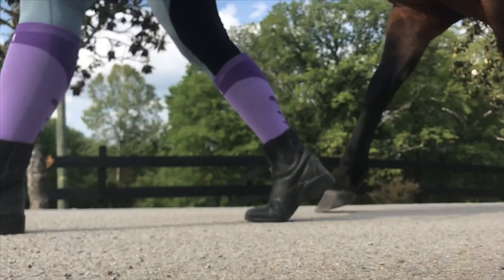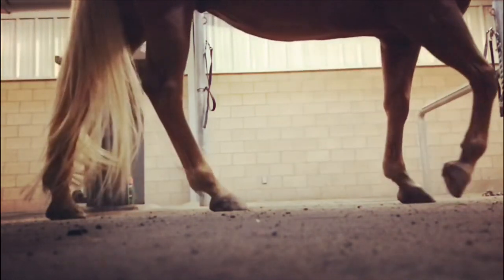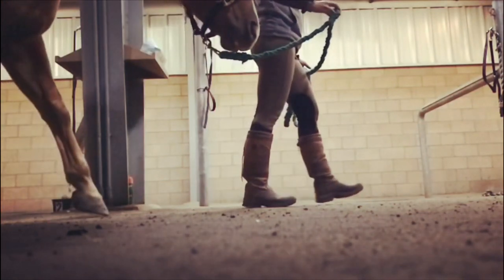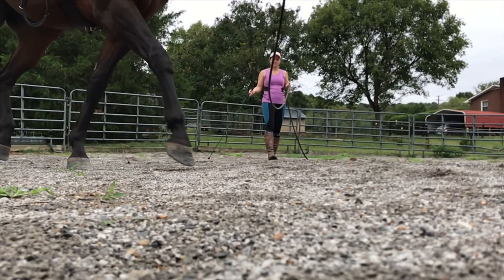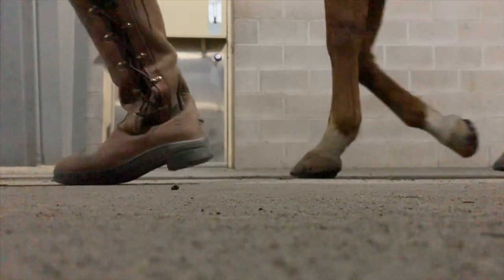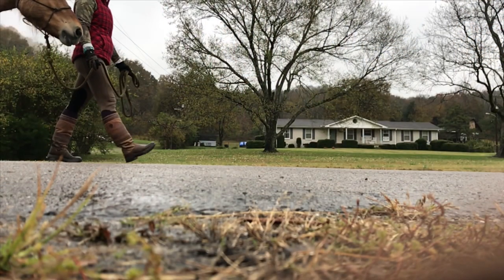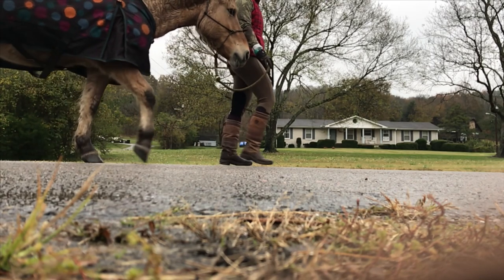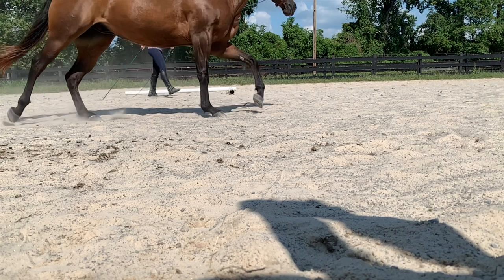Heel First Landings - Hoof Biomechanics with The Horse PT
In this video I explain how a horse should land and what correct and incorrect hoof biomechanics are at walk, trot and canter. I’ll show you several slow motion videos of each type of hoof landing to help you train your eye.